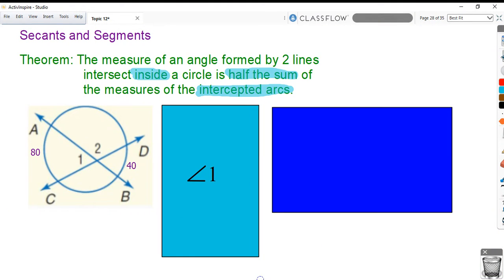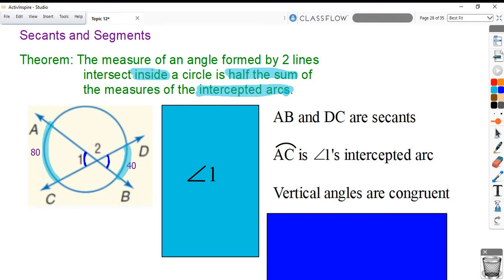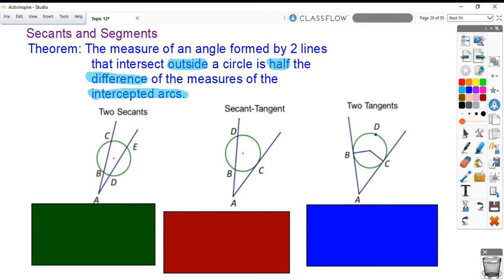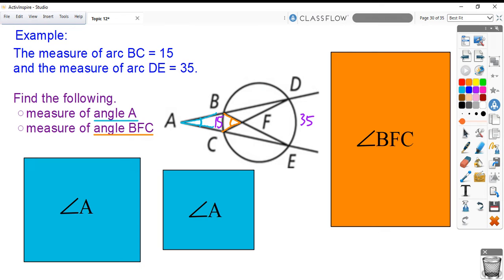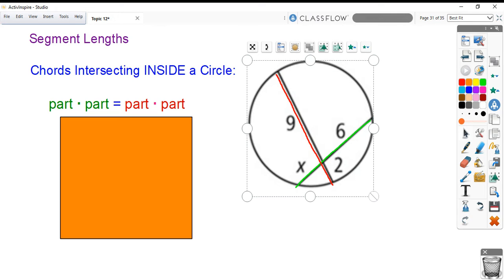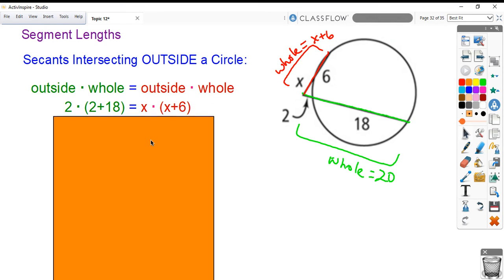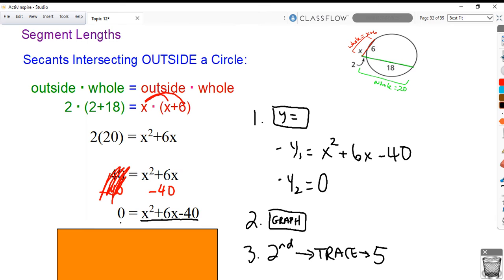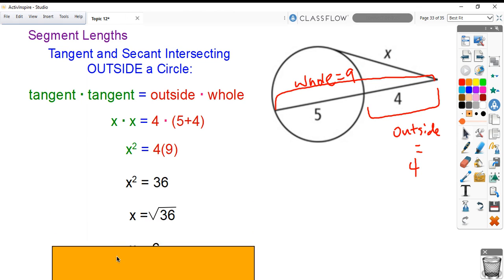Topic 12 Notes (Day 6): Secants and Segments